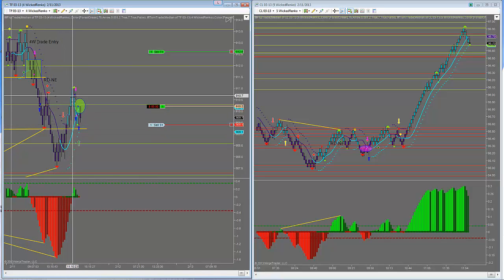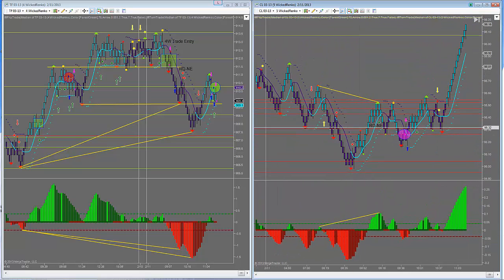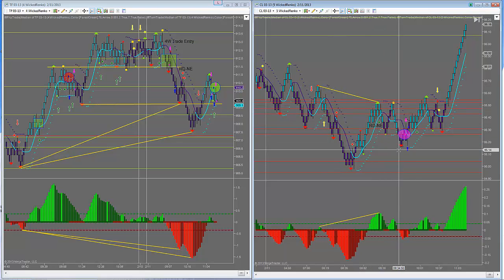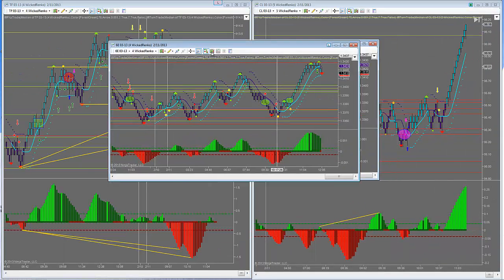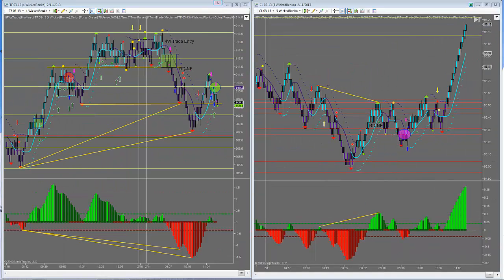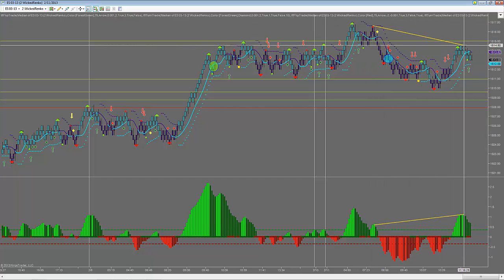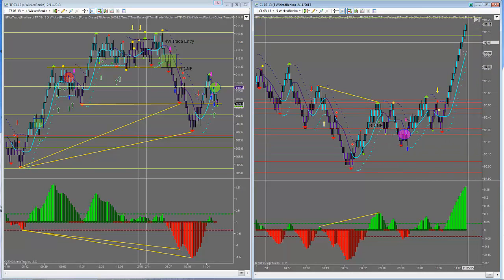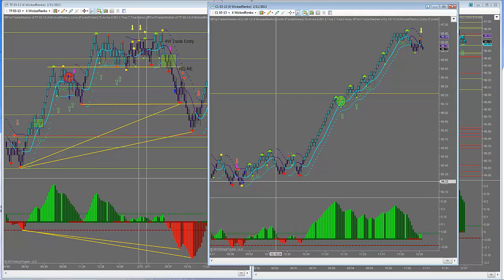TFT Traderoom Summary of Trades 02112013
Trend Following Trades System Trade Room Trades